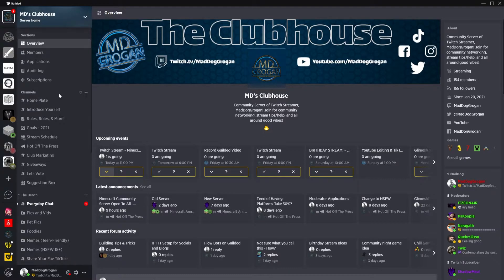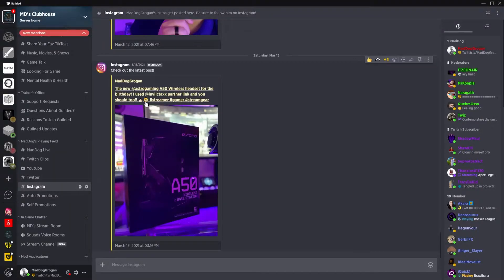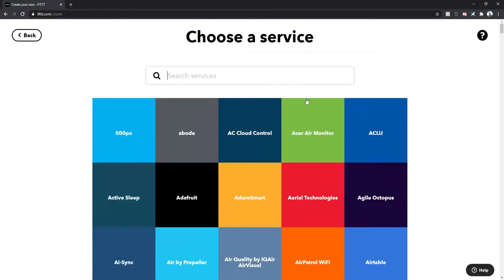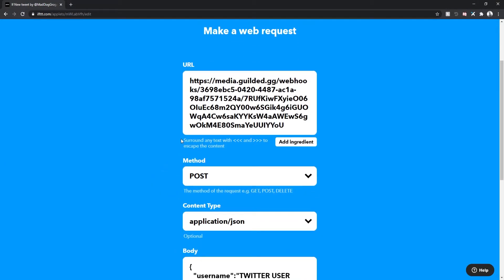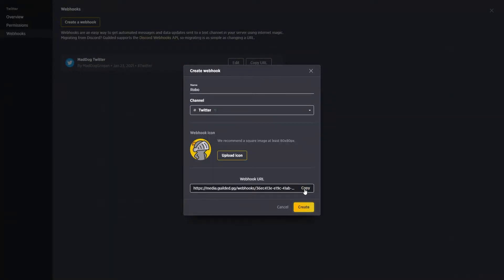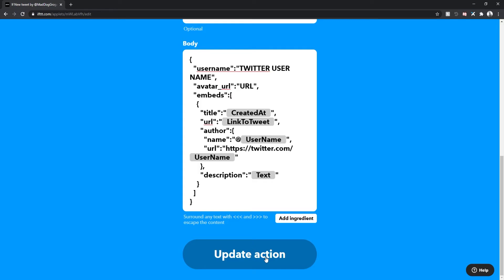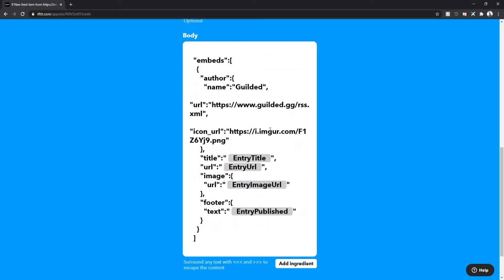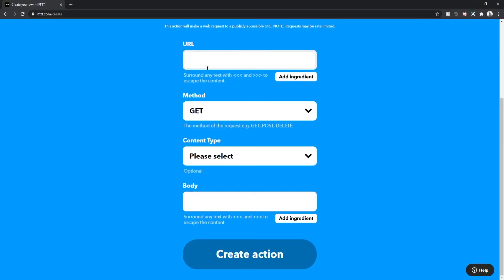How To Setup Up Incoming Webhooks on Guilded Using IFTTT's!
Tune in as we go over how to set up incoming webhooks, using IFTTT's, for your Guilded community servers! Please keep in mind that these incoming webhooks are what best suit my community and should be altered to fit your community and its needs.

Please flag hateful comments or spam...